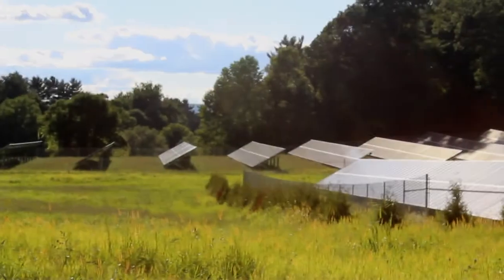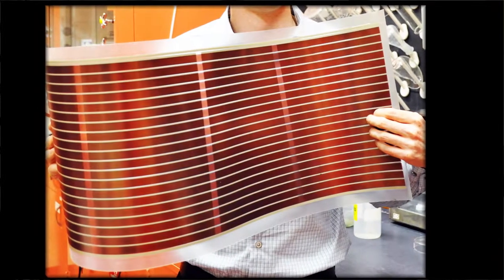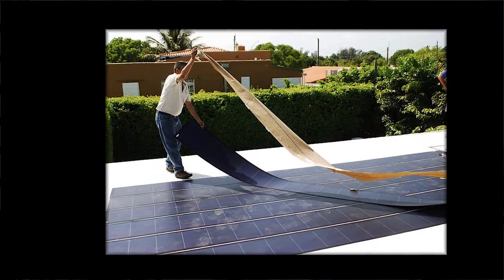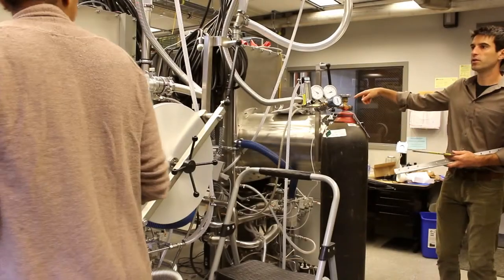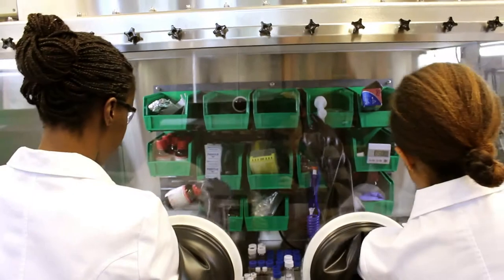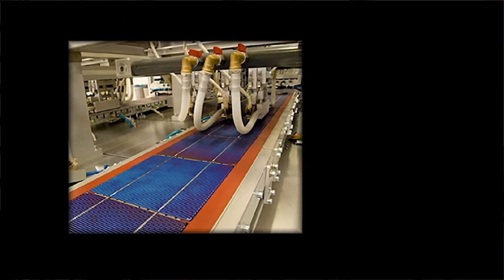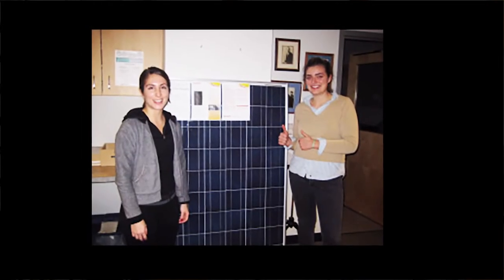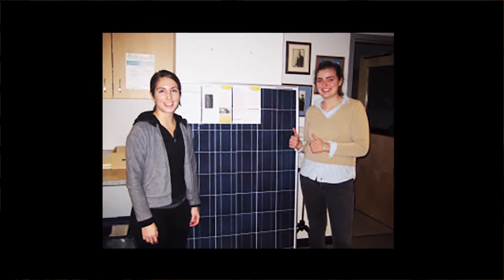Discoveries in Solar Power Technology/NEW